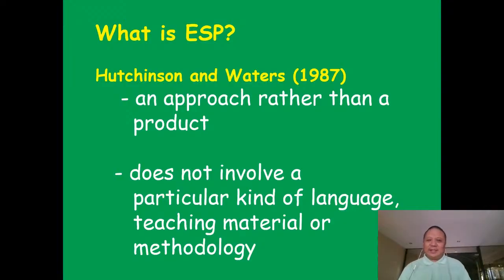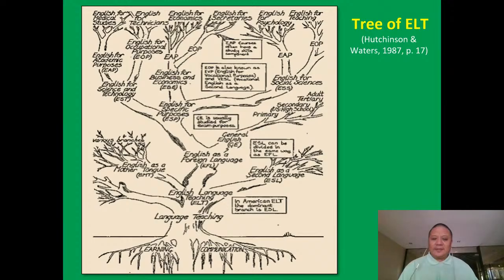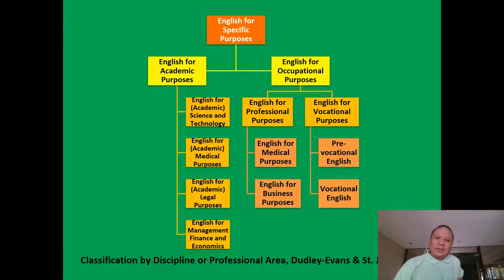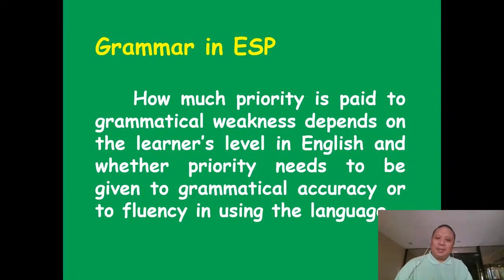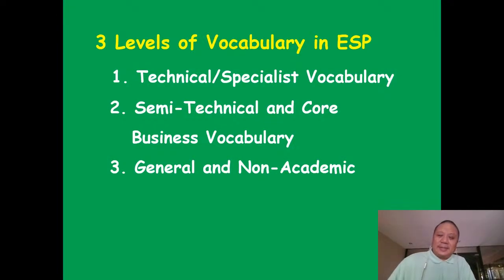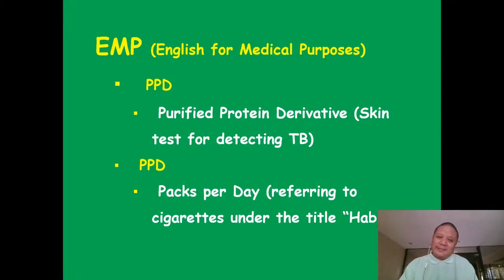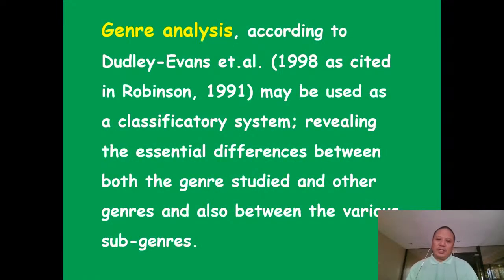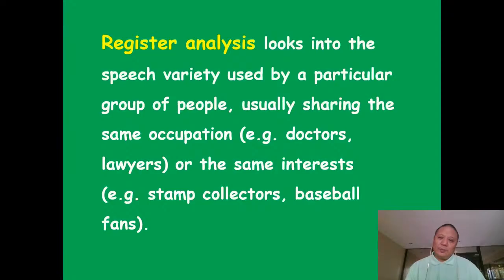English for Specific Purposes